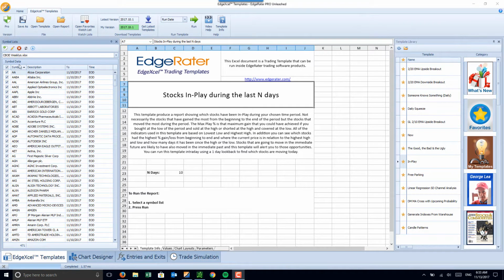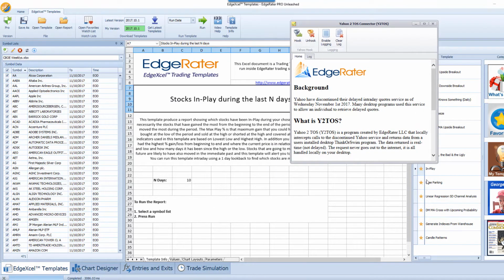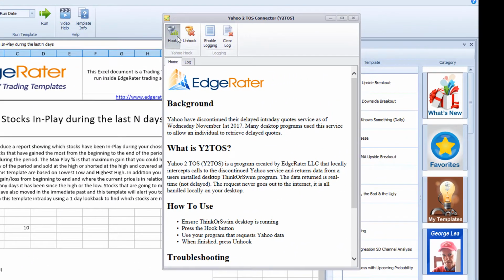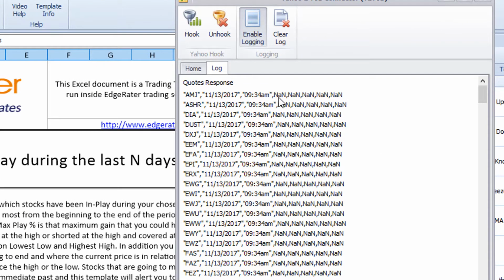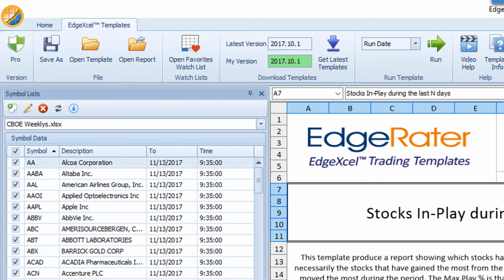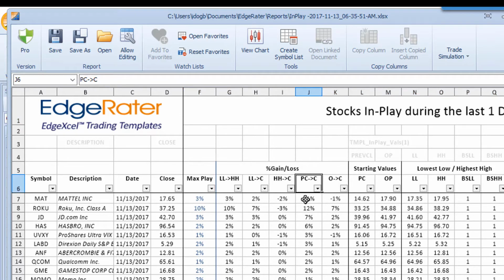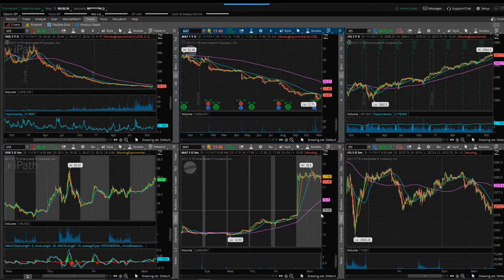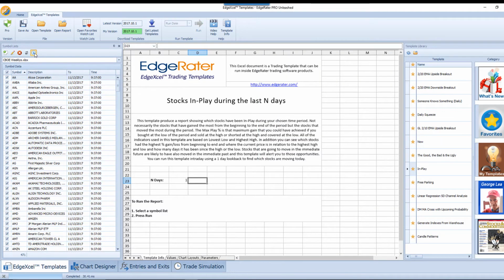How To Convert Yahoo Delayed Quotes Requests To ThinkOrSwim Realtime Desktop Requests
The Free Y2TOS utility can intercept calls to Yahoo Delayed quotes service and instead return realtime data from your PC Desktop ThinkOrSwim application. Find out how.